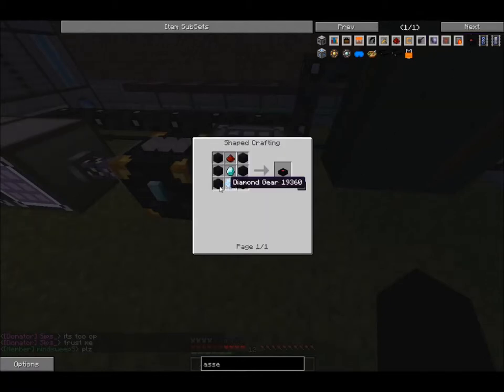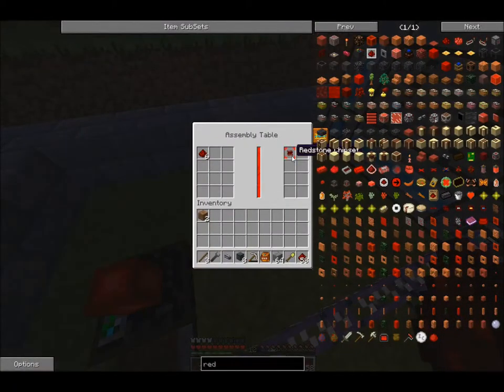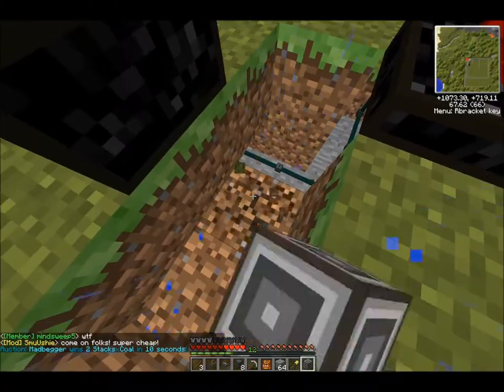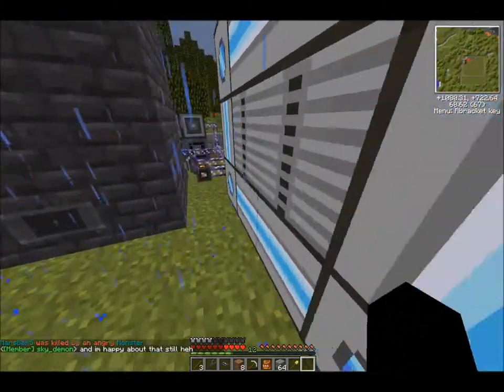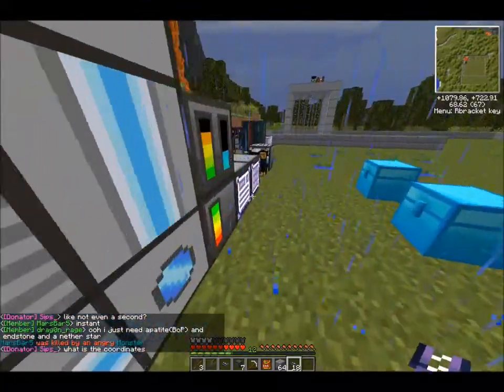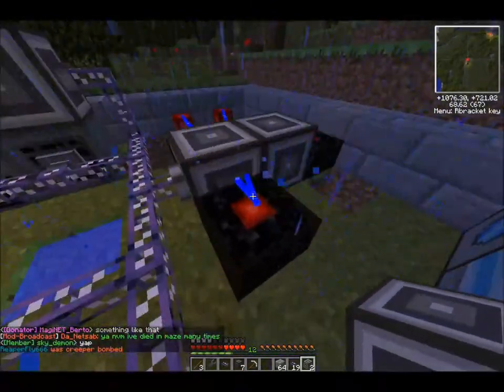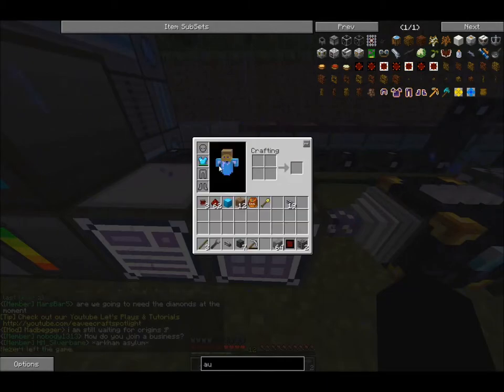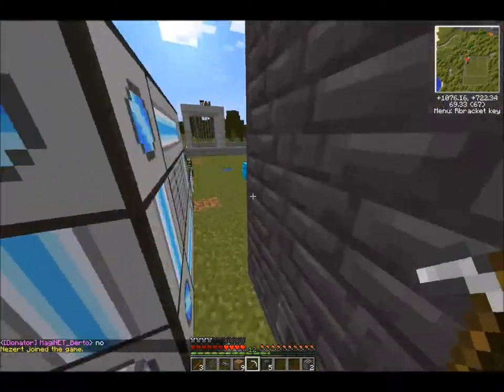Eaveecraft Business Let's Play Tutorial Ep18 - Setting up & automating assembly tables, endertanks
I craft an assembly table and some lasers and set things up to autocraft gates.  I also get my ender tanks properly taking creostole oil from my coal coke oven to my main storage.